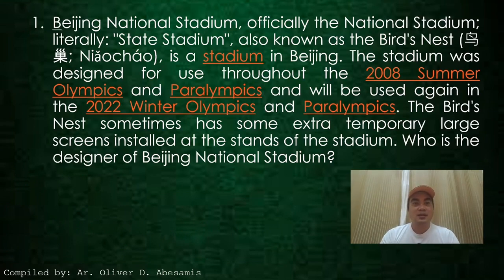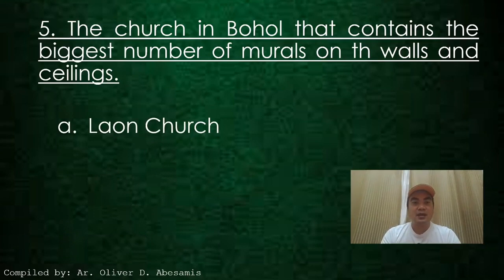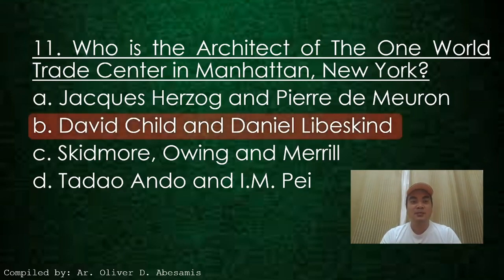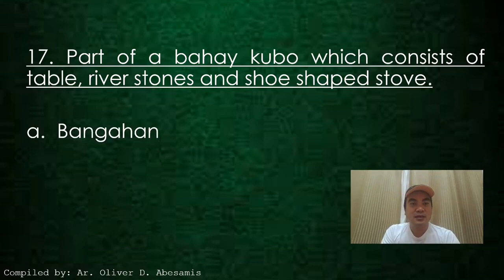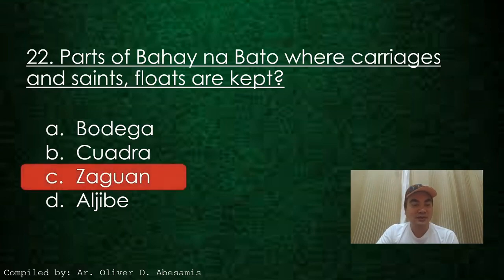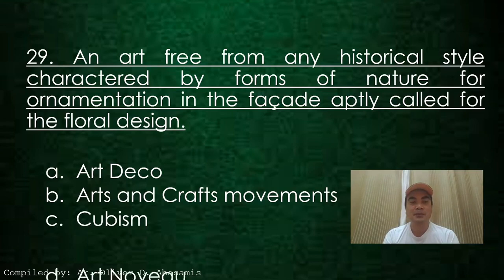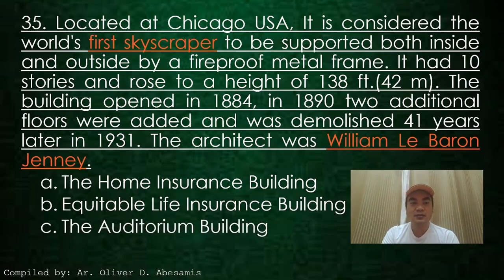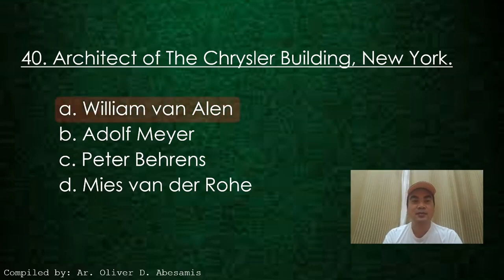HoA - History of Architecture - Episode 4 - Architect Licensure Exam - ALE REVIEW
Episode 4
This video is prepared to have a sample question in relation to the History of Architecture. you can see some images, well known person in architecture.. churches, parts of building and their uses. etc.

hoping that this will help you in your Architecture Board Examination

The study of architectural history can also be a good way to inspire modern day architects into trying new forms of design. Without access to differing styles of architecture, a designer would become stagnant and locked into one kind of building. If nothing else, the study of historical architecture will help to stimulate the creative juices in the minds of the students and this will make for more creative and flexible architects overall. For these reasons, it is important to study ancient architecture and learn the how and why these buildings were constructed.